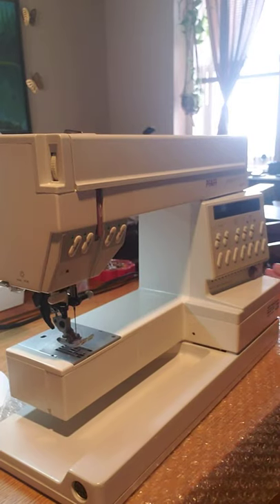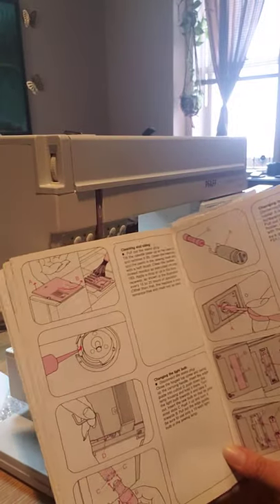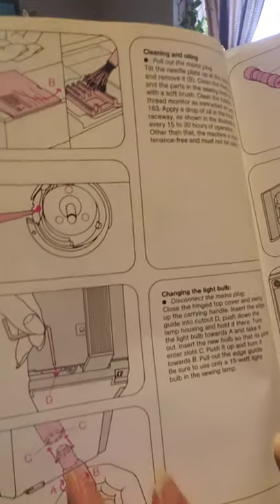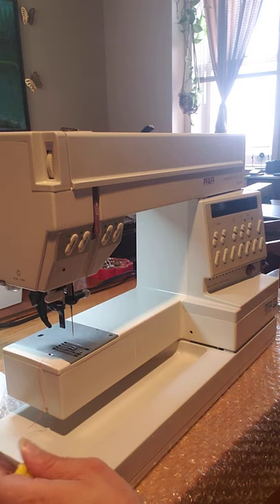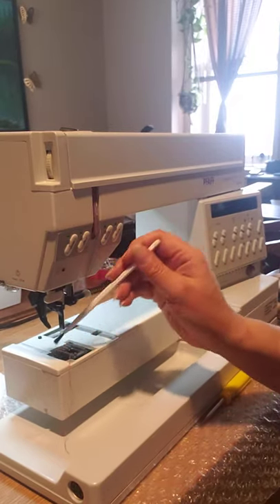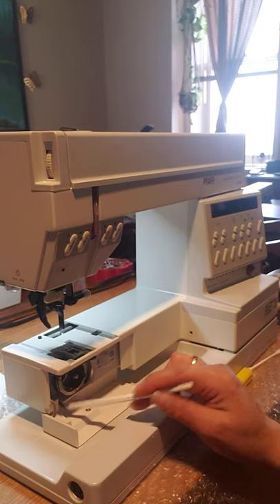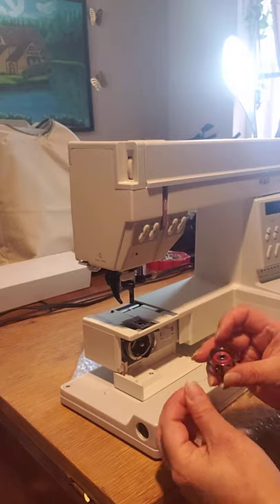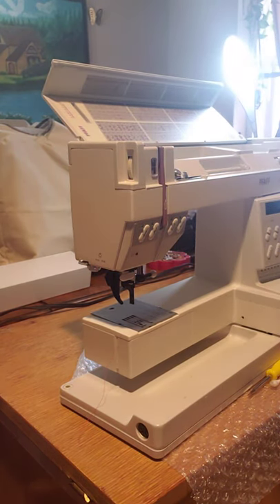Pfaff creative 1473 CD Free Instructions manual